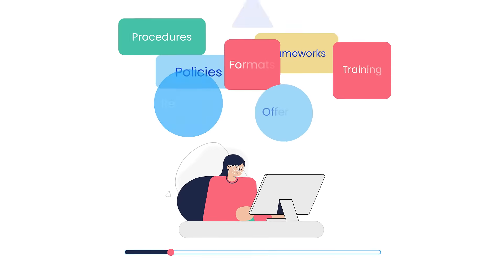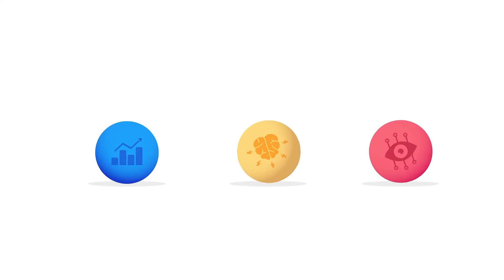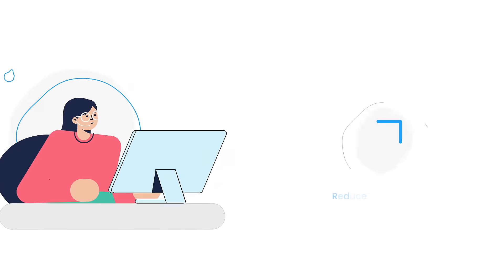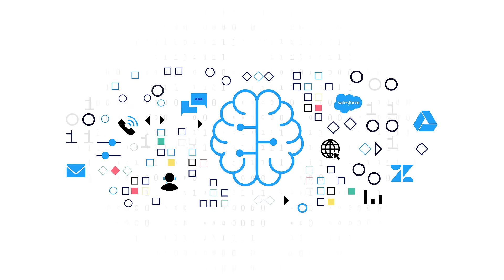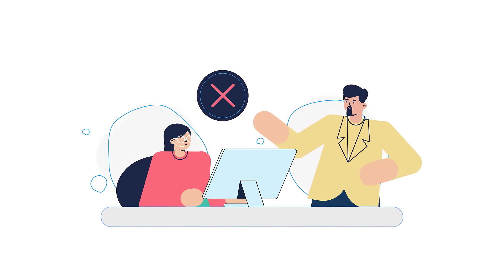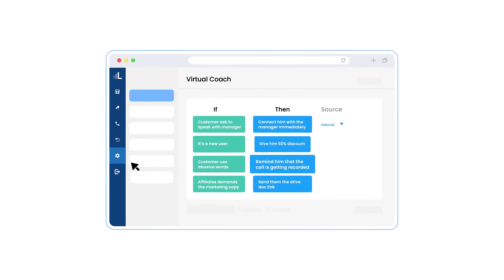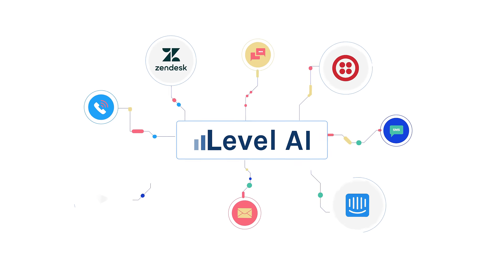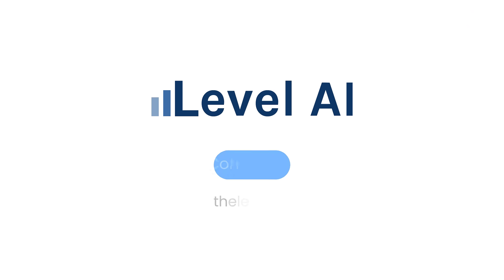Level AI: Agent Assist Product Demo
Meet Level AI agent assist--an intelligence platform for the modern contact center.